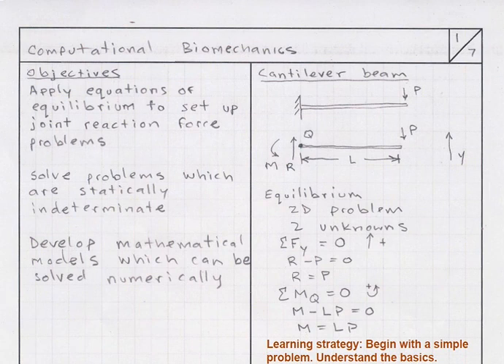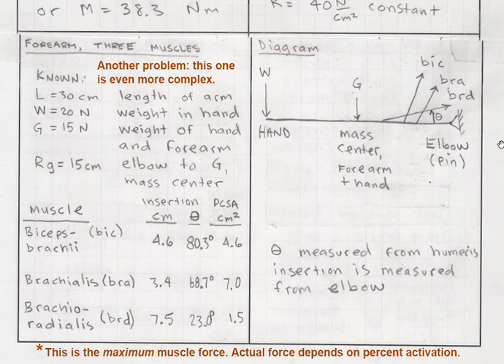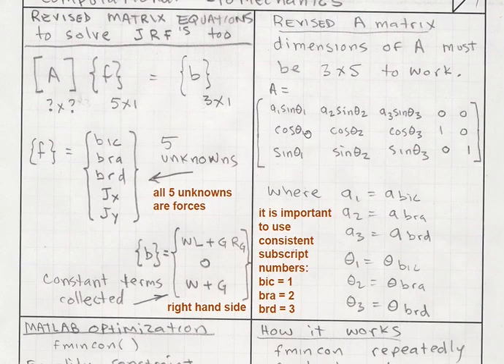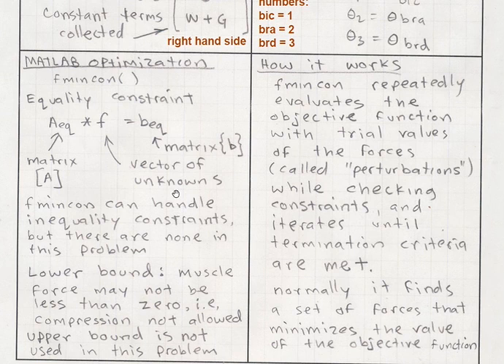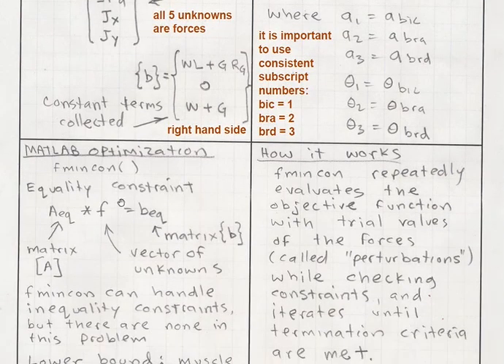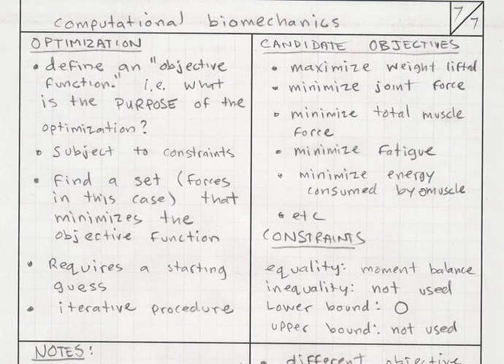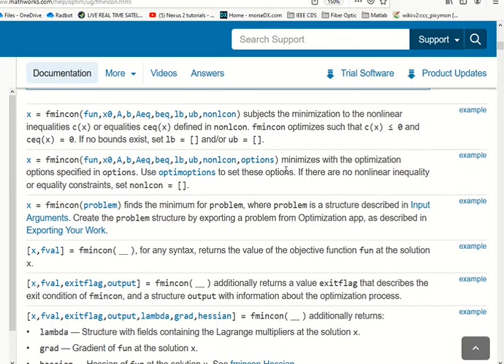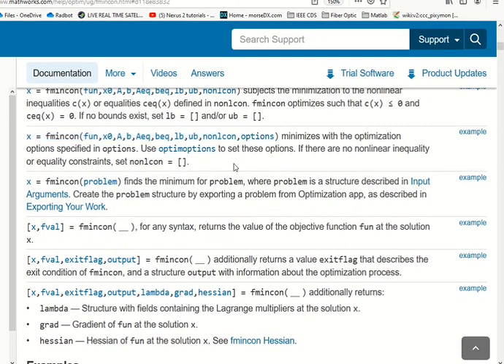XE310 LSN19 Board Notes Elbow Optimization